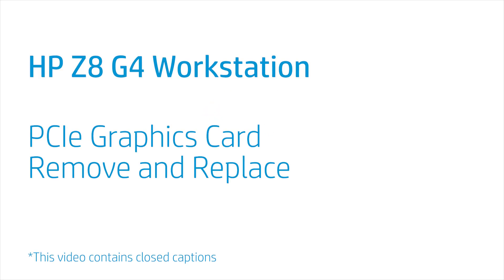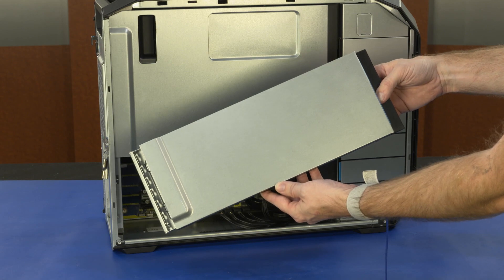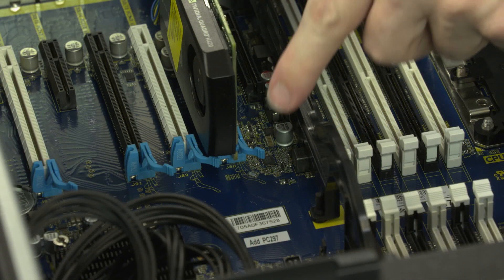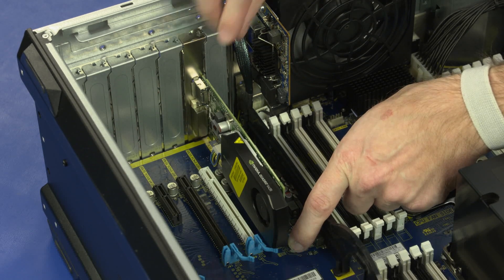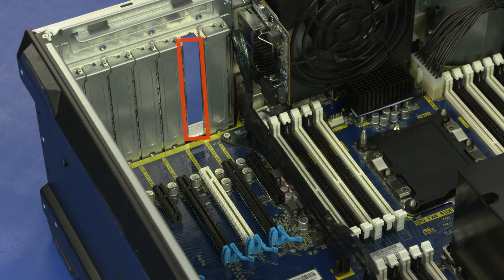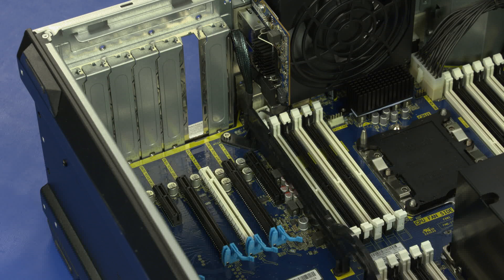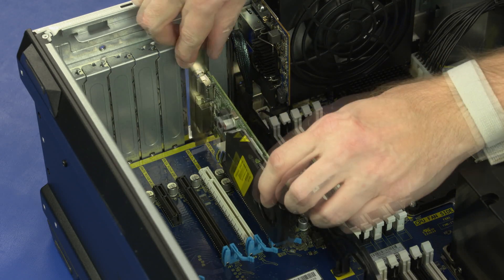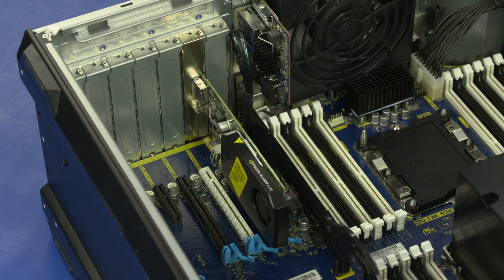Remove and Replace the PCIe Graphics Card | HP Z8 G4 Workstation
Learn how to remove and replace the PCIe graphics card on the HP Z8 G4 Workstation.